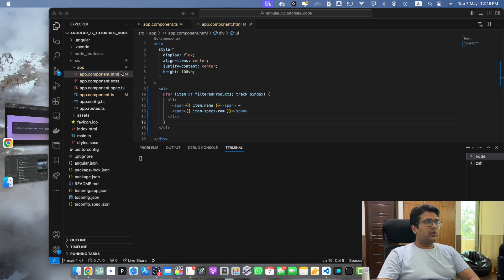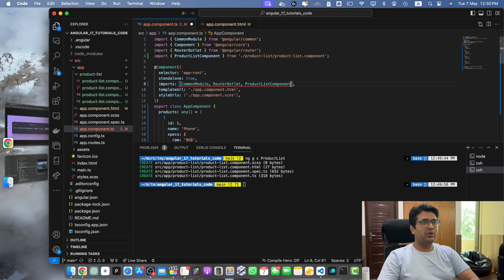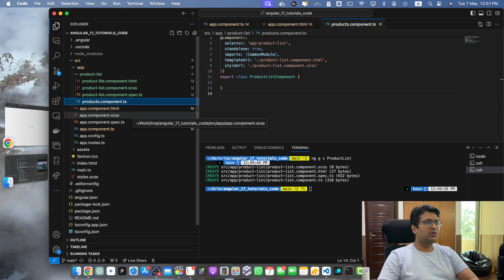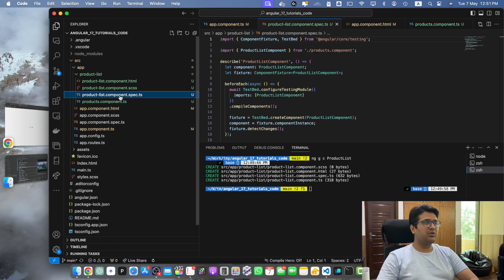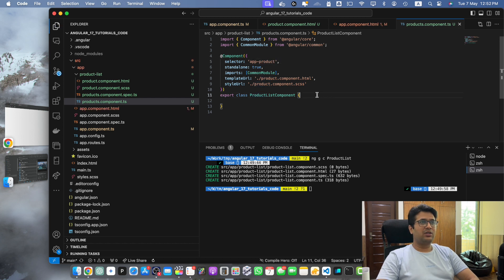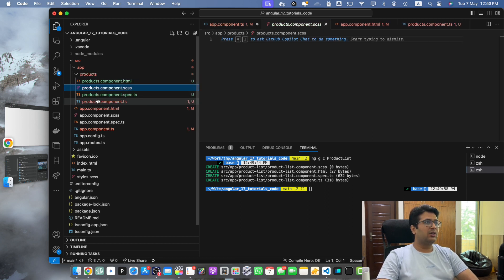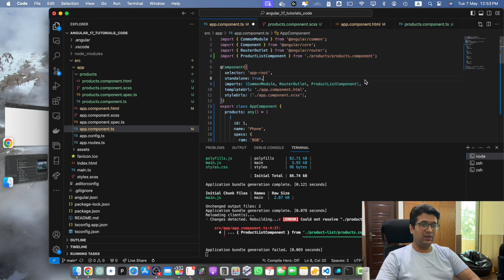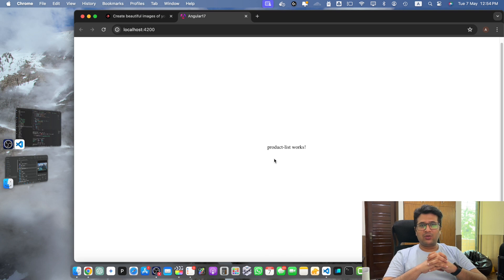How to Rename Angular Components Easily?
In this video, I will guide you through the process of renaming an Angular component, making changes step by step to ensure everything works seamlessly.

Chapters:
00:00:00 Introduction - Overview of renaming angular component
00:00:28 Creating a new component 'product list'
00:00:48 Importing and using the component in app.component.ts
00:01:24 Changing the component name to 'product'
00:02:16 Updating file names and references in different files
00:03:30 Fixing errors and ensuring the changes reflect correctly
00:04:01 Conclusion and final checks